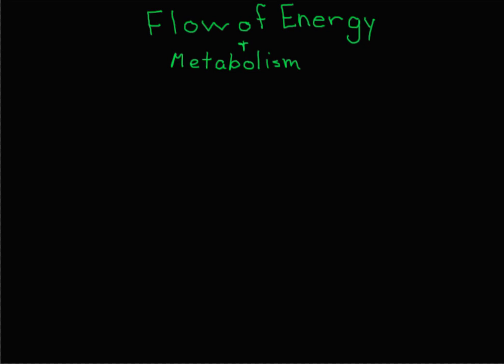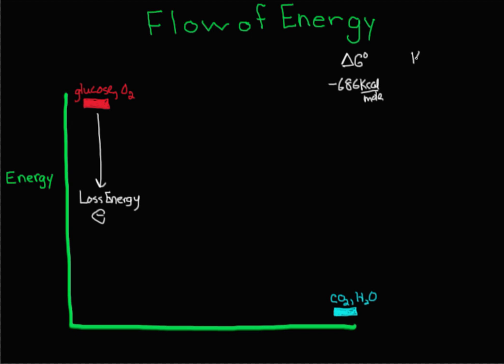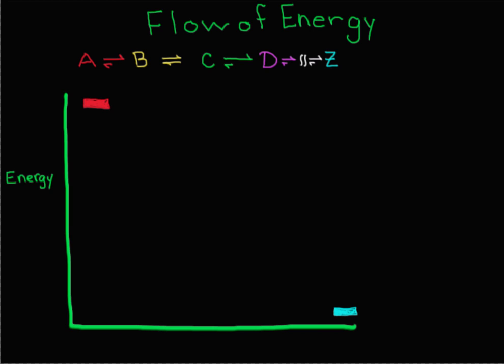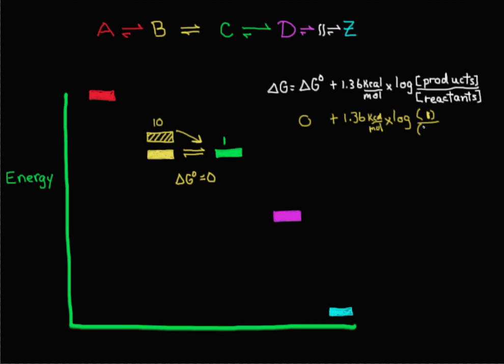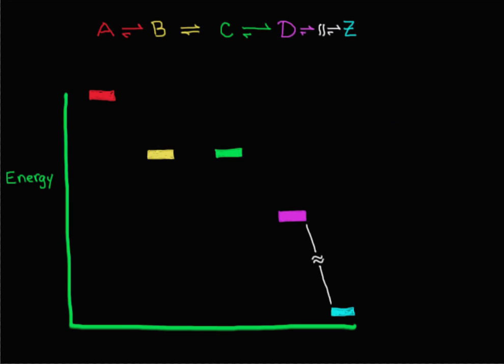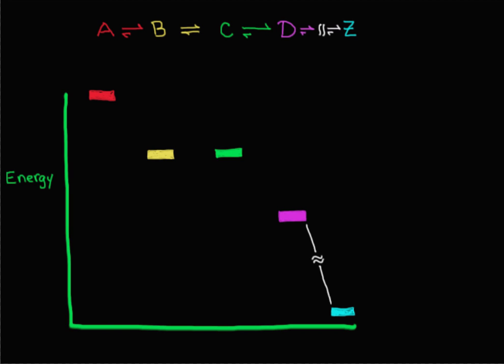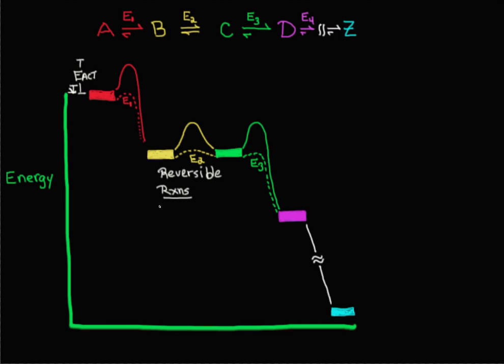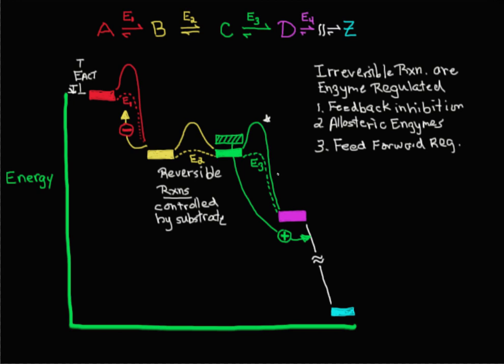5 Flow of Energy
Describes how exergonic reactions are regulated by allosteric enzymes while reactions close to equilibrium are regulated by concentrations of reactants and products.